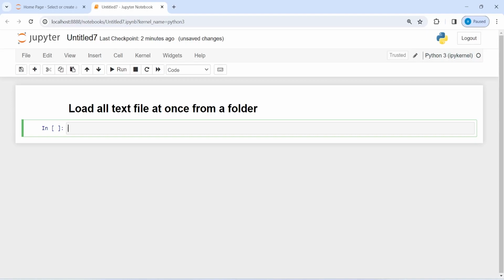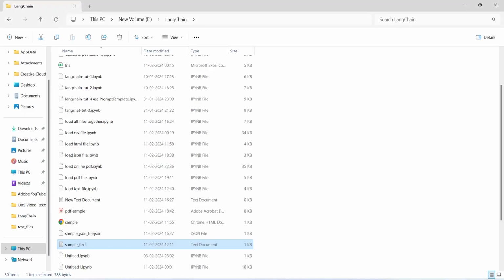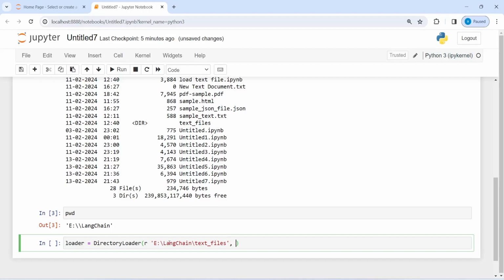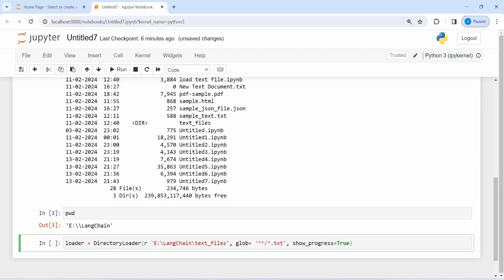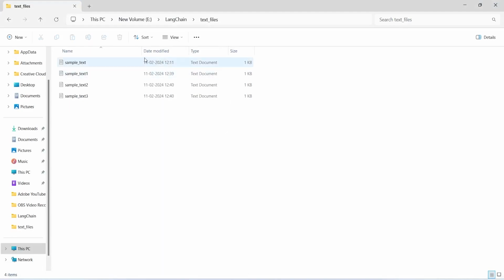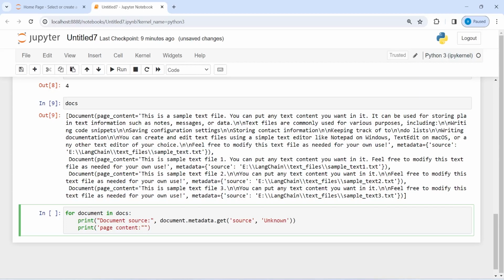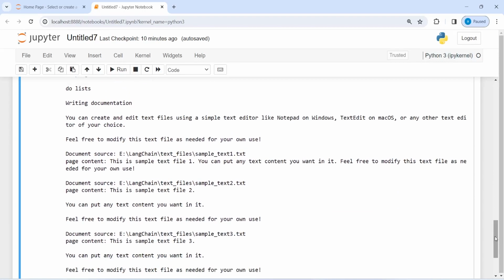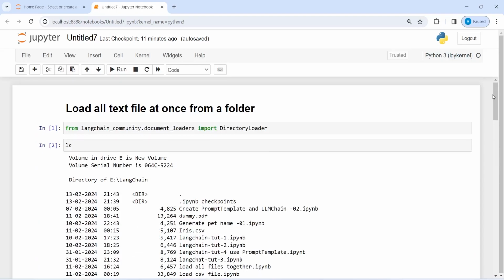LangChain 11: Load All Text Files From A Directory using Langchain| Python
About this video: In this video, you will learn how to load all text file from a directory in langchain